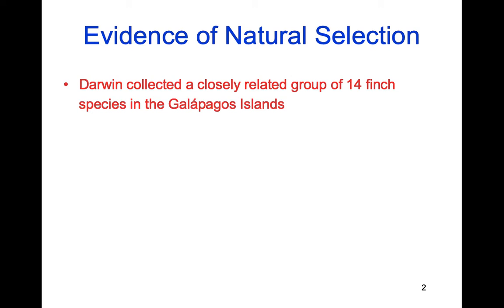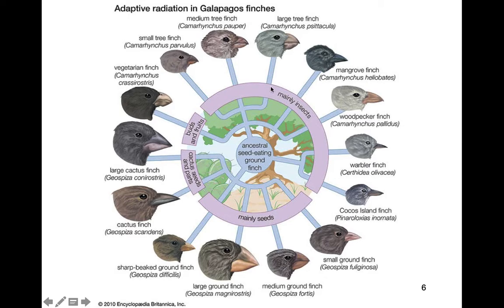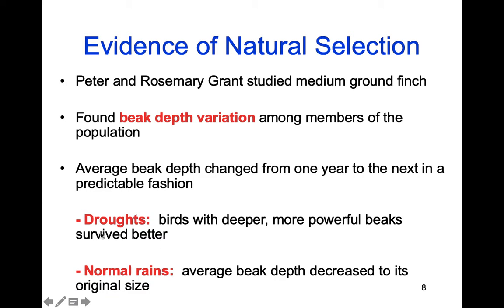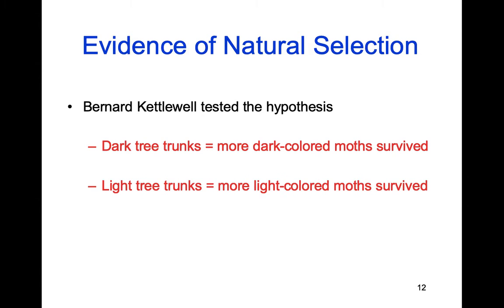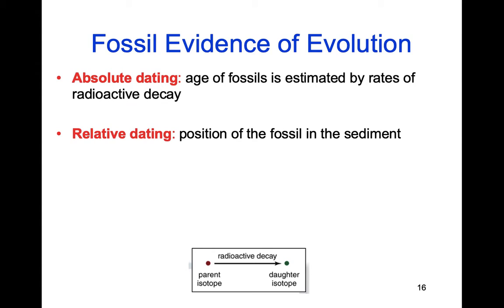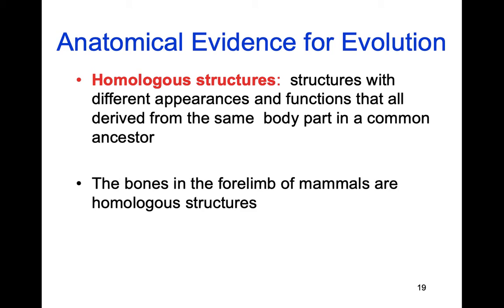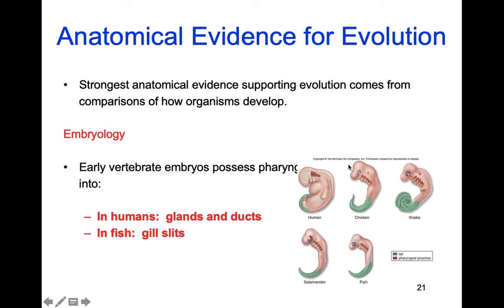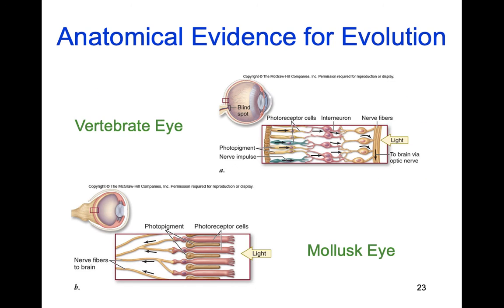Ch 21 audio recording